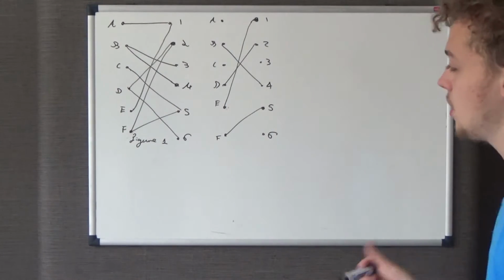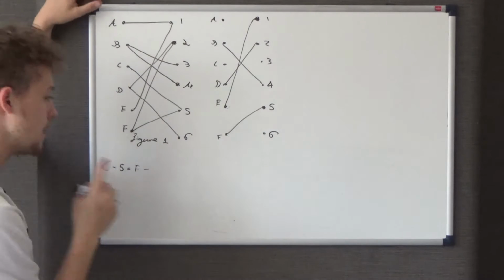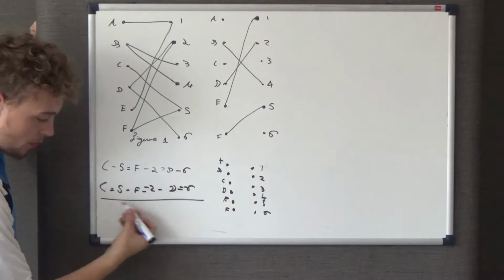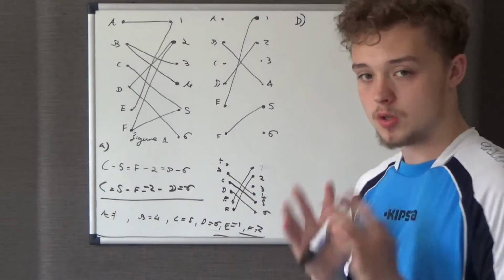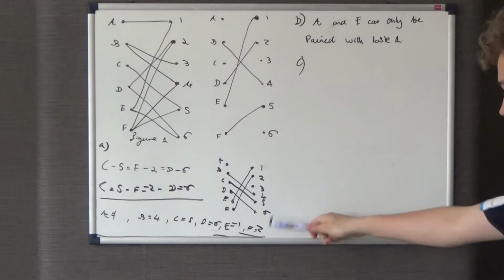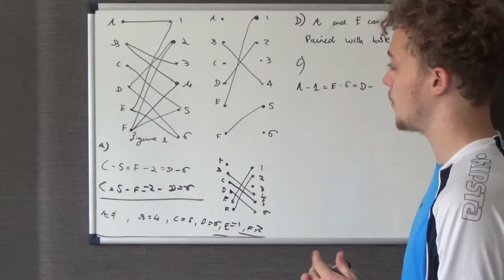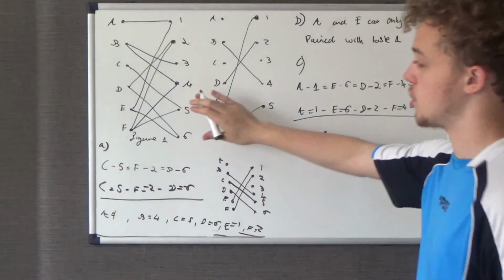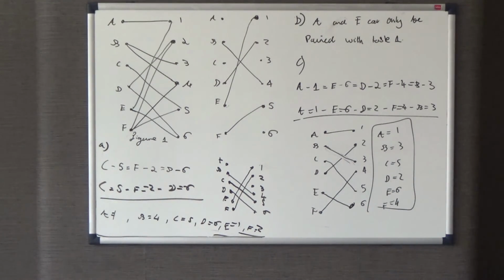Edexcel D1 june 2013 Question 1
Matching question here!!